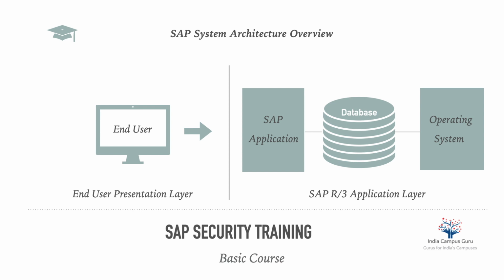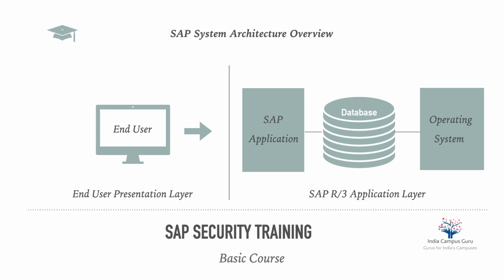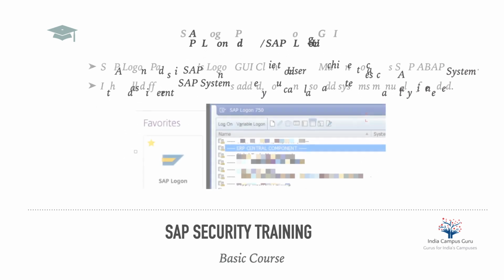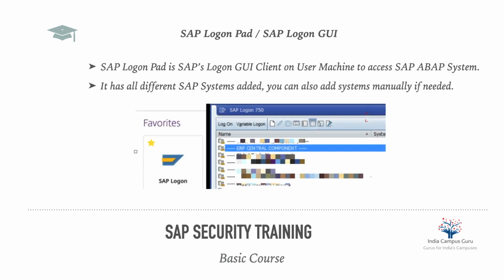SAP Architecture Overview and SAP GUI or SAP Logon Pad